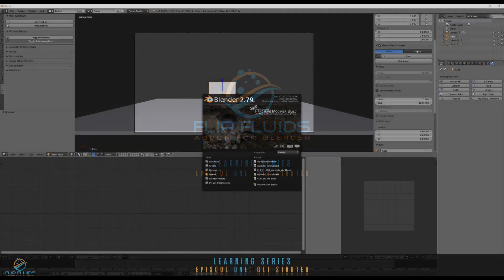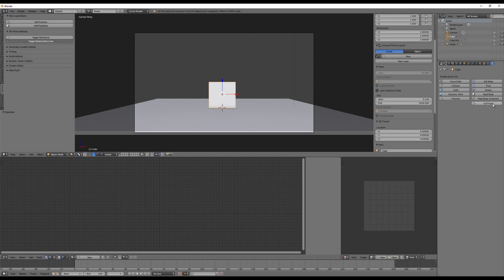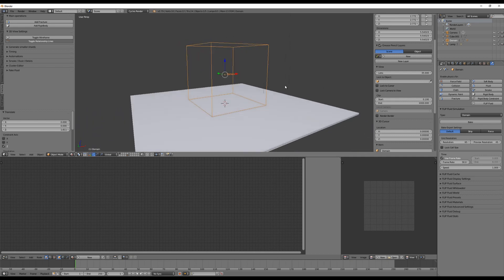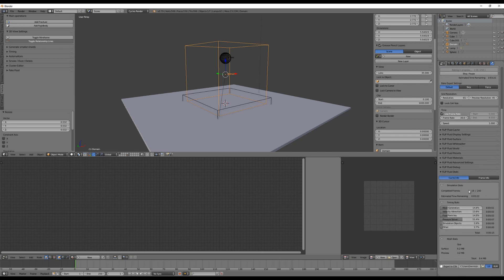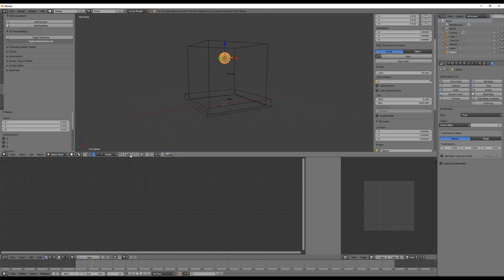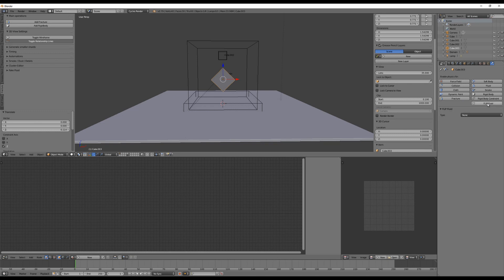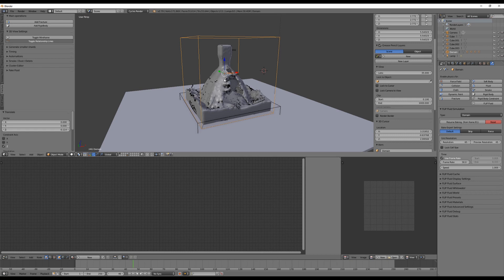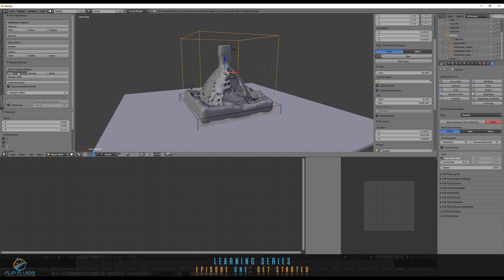FLIP fluids | #1 Get started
This is the start of a learning series for the FLIP fluids addon.
In episode one im going to explain how to get started.
More soon ...